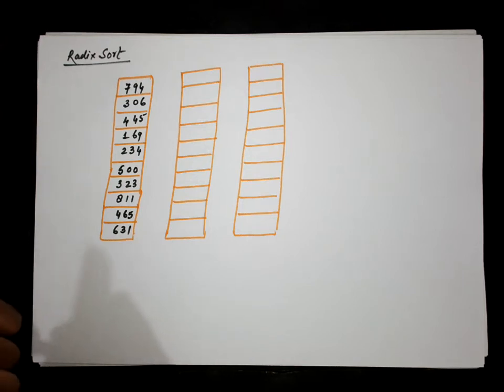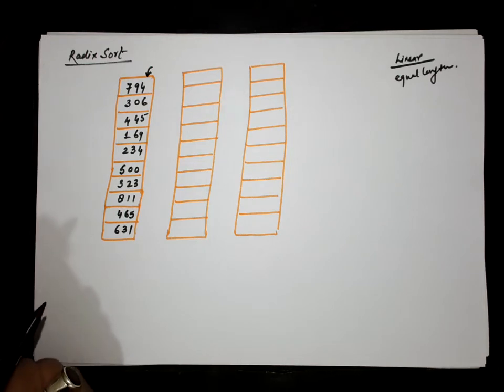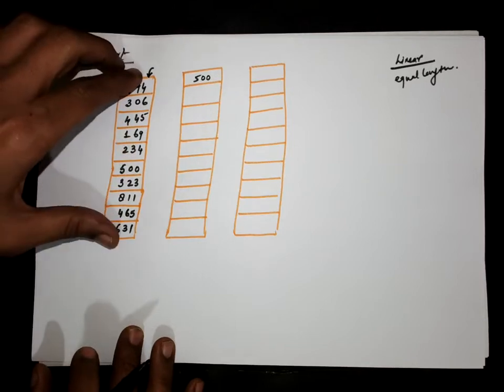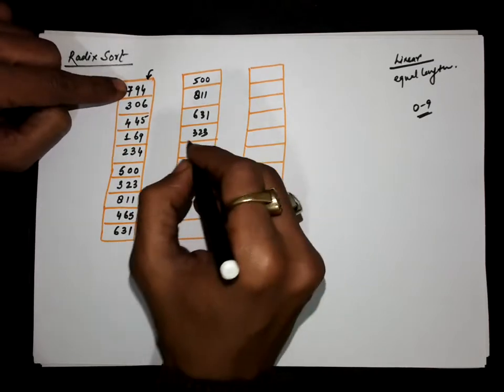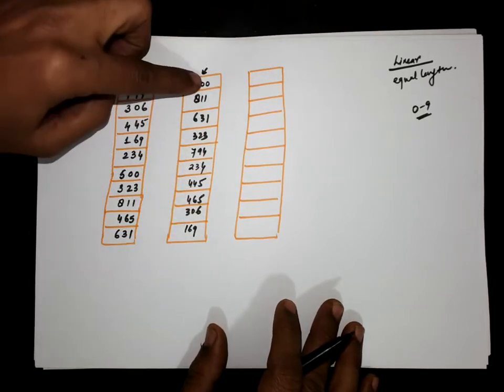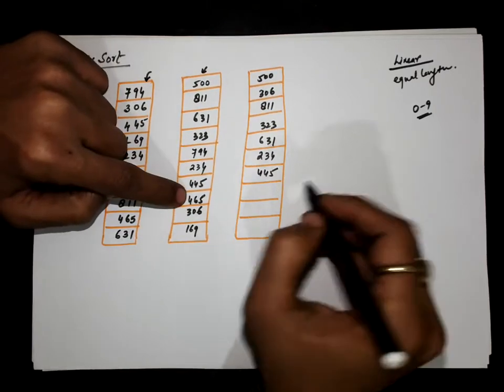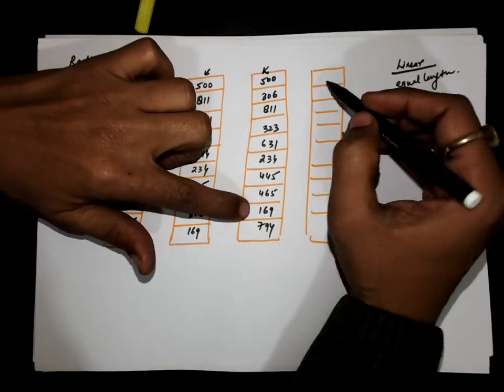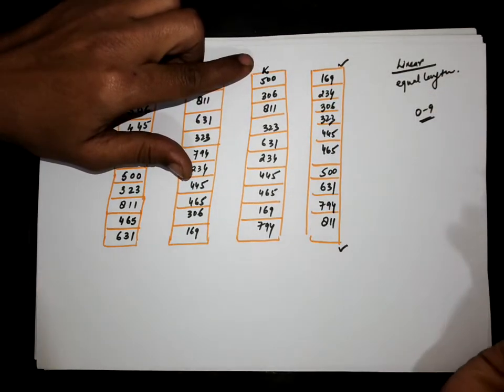8. Sorting: Radix Sort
Radix Sort Algorithm
Radix Sort Time Complexity
Radix Sort Space Complexity